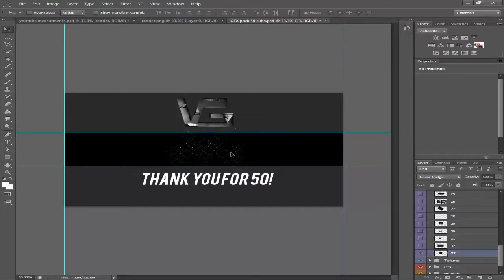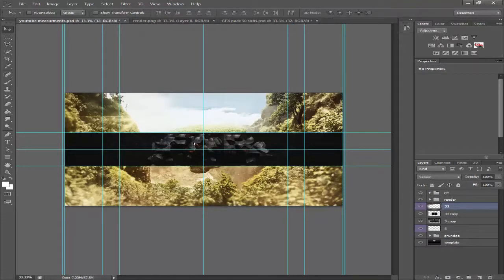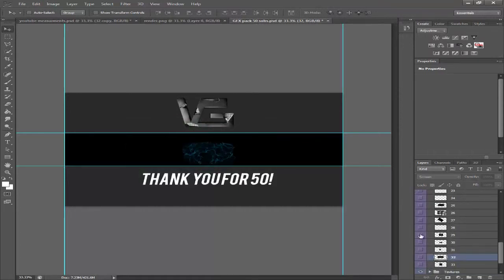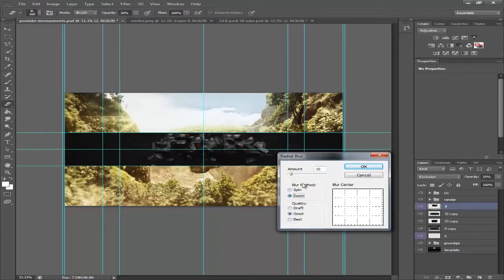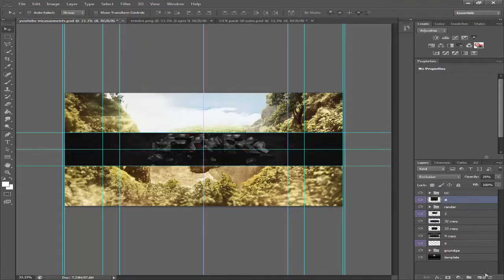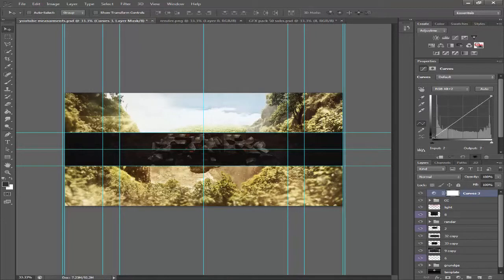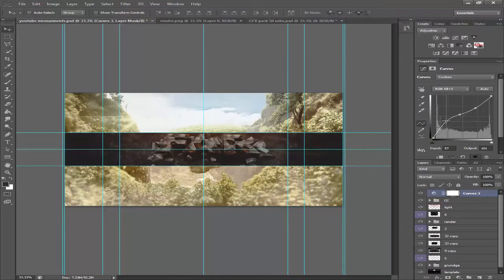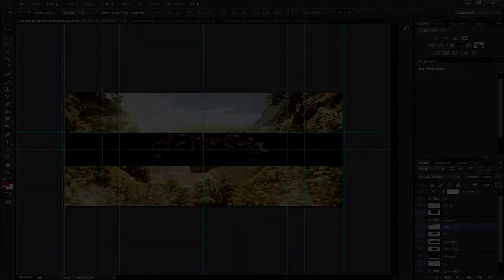Making a Banner Part 2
Hey guys here's part 2 of my making a banner series! Hope you enjoyed :)